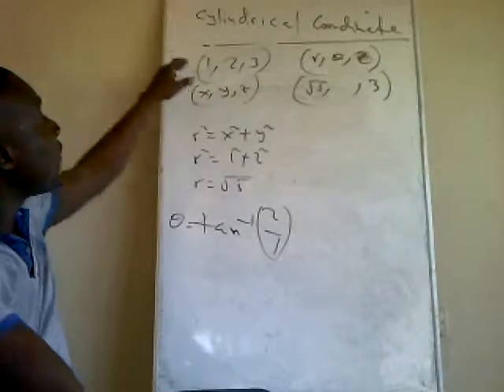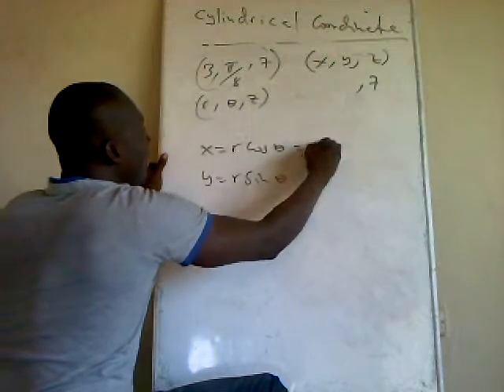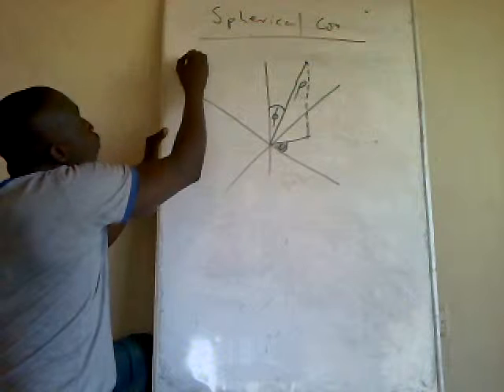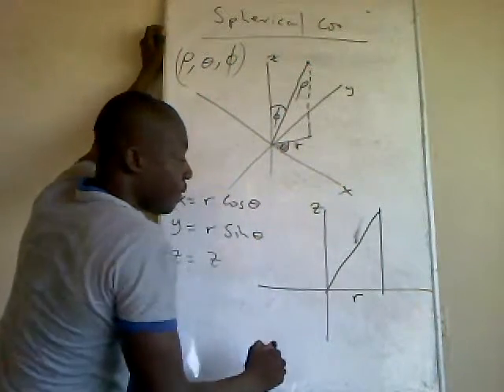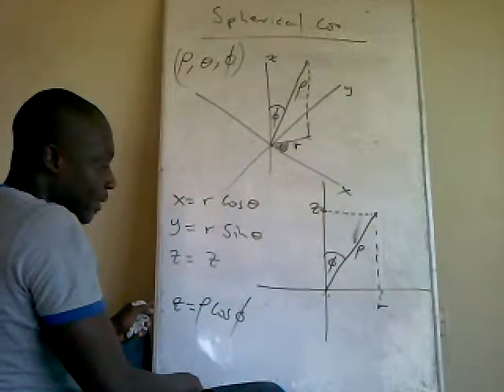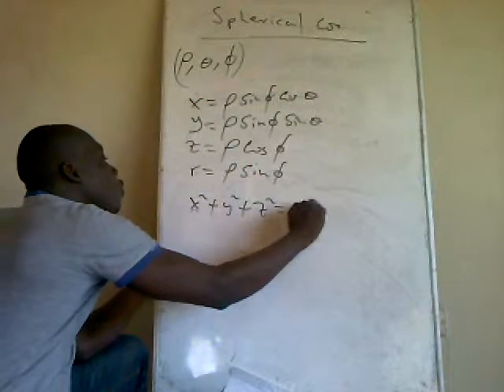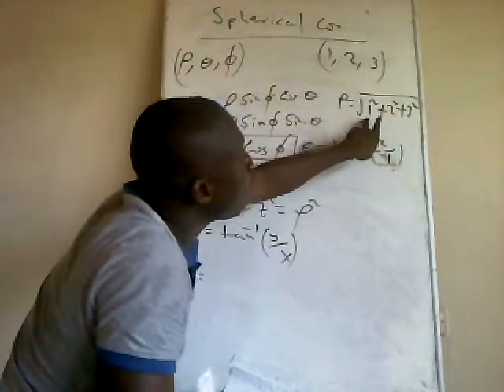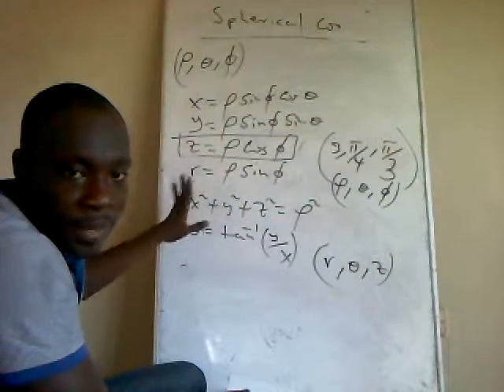MATHS LECTURE 24